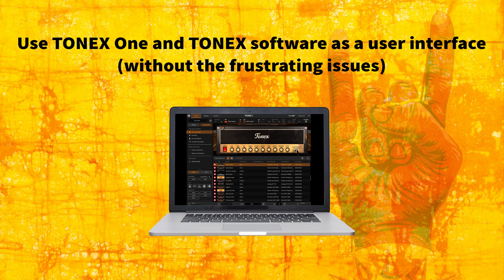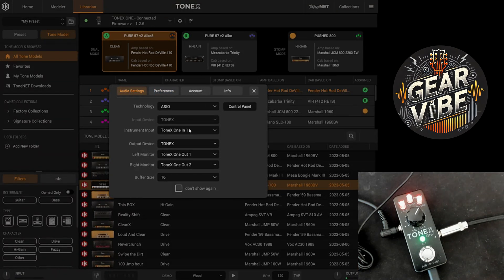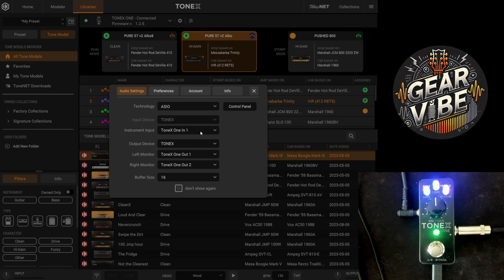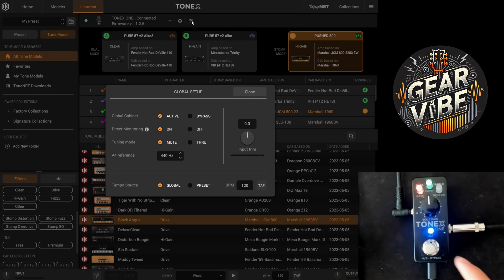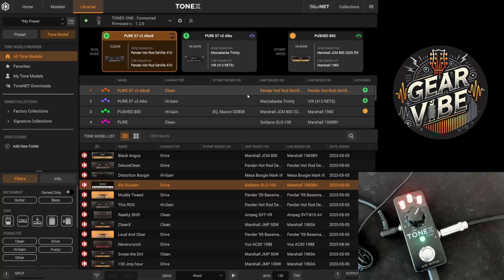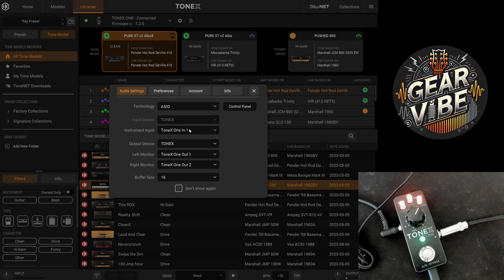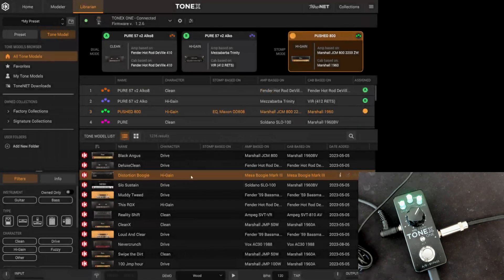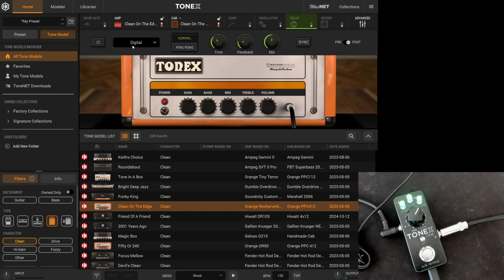Use TONEX One as a audio interface (without the frustrating issues)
Discover how to fix overlapping audio issues and properly configure the input trim when using the ToneX One as an interface with TONEX software. This video provides step-by-step troubleshooting, optimal settings, and tips to ensure smooth operation and perfect tone matching.